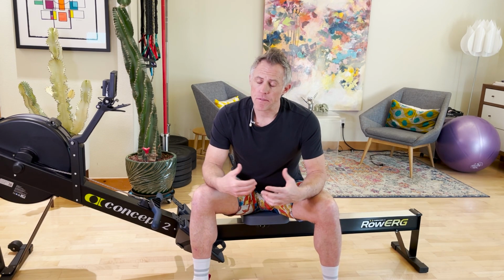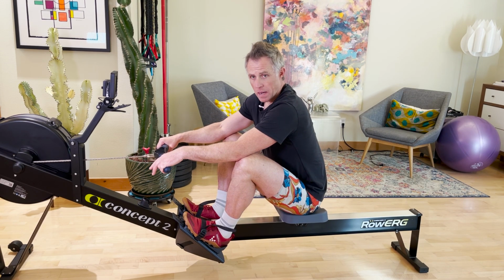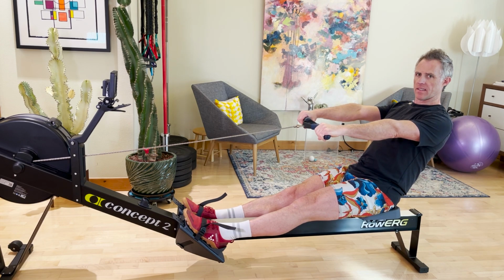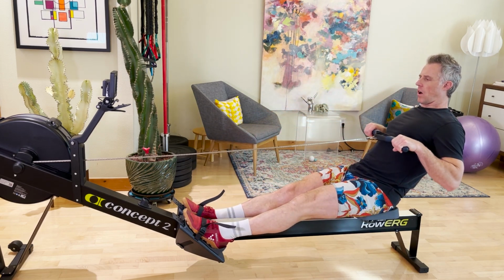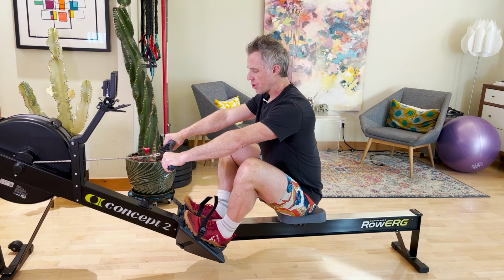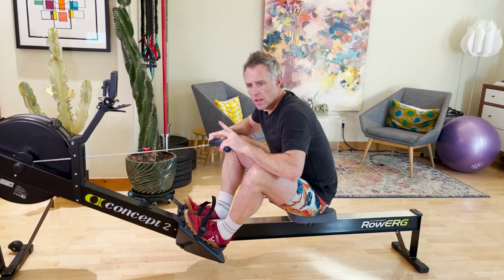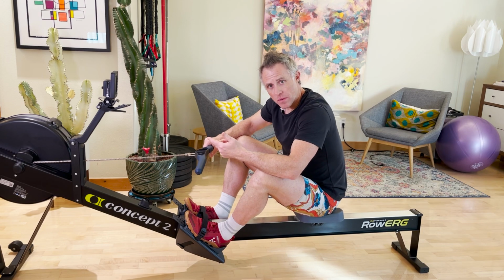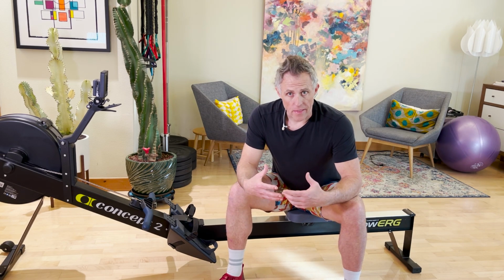Rowing 101 - The points of performance to maximize pure joy on your erg.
Rowing on an erg, like a Concept 2, Peloton, or other type of rower is an incredible full body workout. Like any cardiovascular or endurance activity, nailing the finer points of technique early in the process to create good movement habits and awareness will pay off massively as you get fitter. Not to mention the benefit of how good it feels to get into a flow state of strong, efficient, and powerful movement. If you're an elite rower, your coach might tweak things based on your body type and training volume. But for us mere mortals, consider this a comprehensive look at the essential elements of beautiful rowing form.